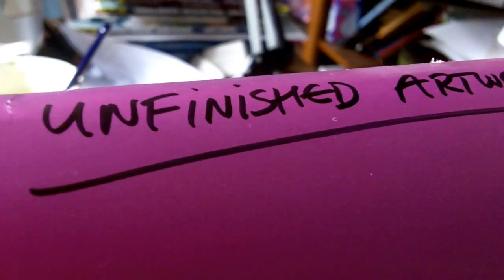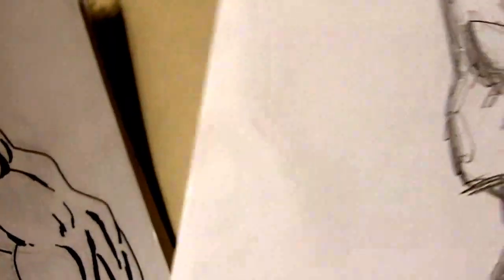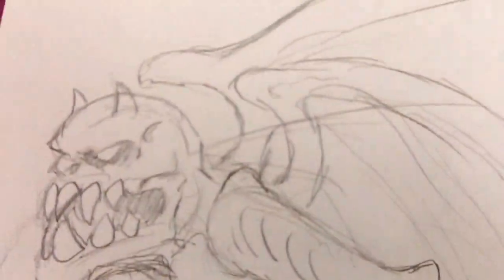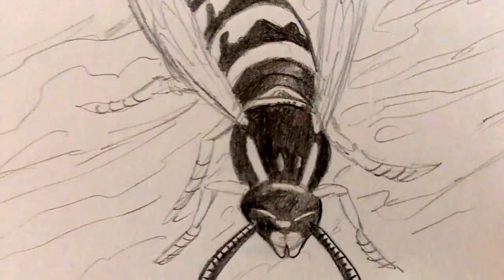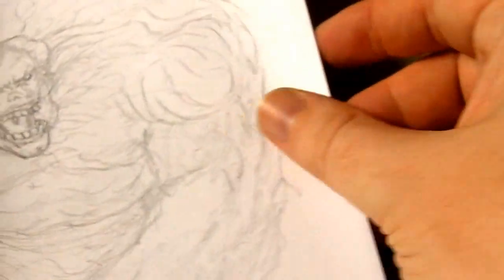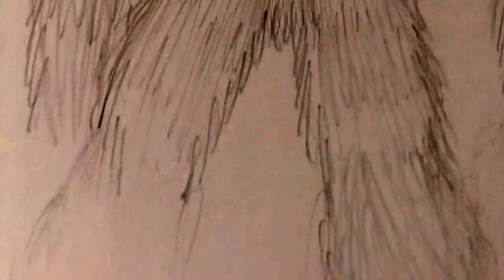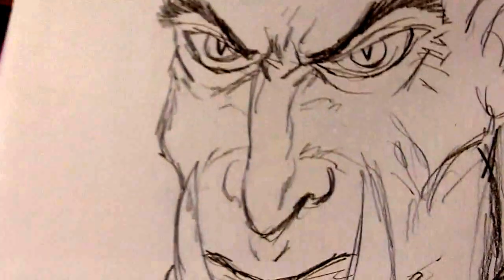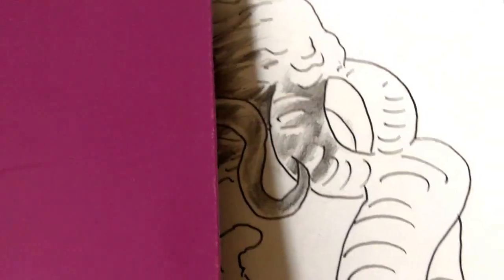Why Keep Unfinished Artwork?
I've got loads of these files full of unfinished artwork and ideas that were abandoned early on and by keeping them you have a ready made inspirational tool to come up with new things to draw. So do keep any sketch or drawing even if on the face of it looks rubbish, you can later look at the sketches with refreshed eyes and see something useful within.